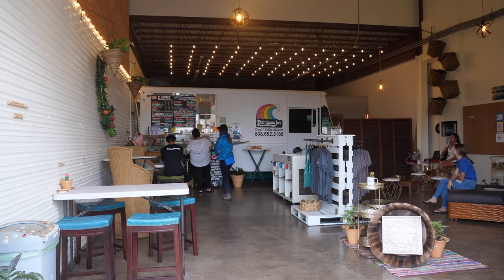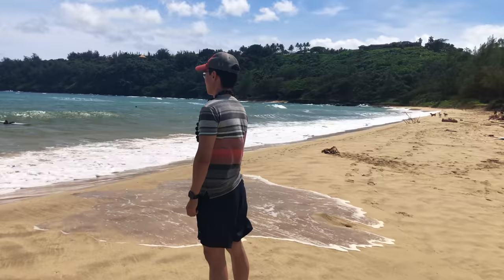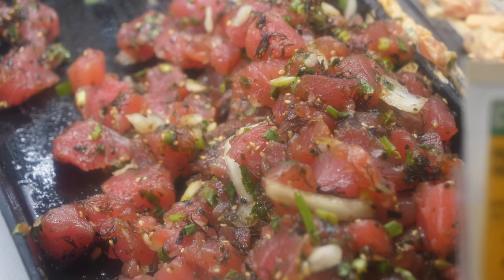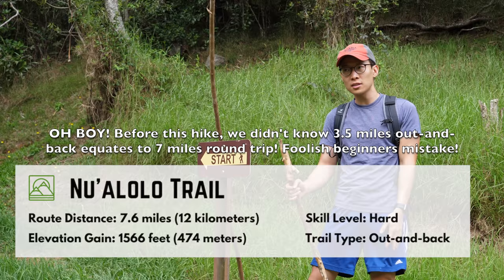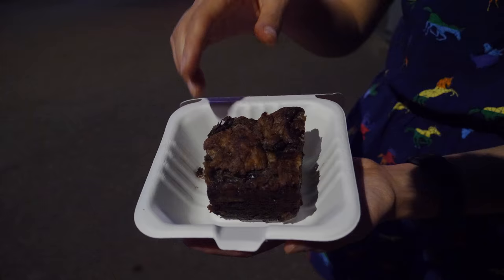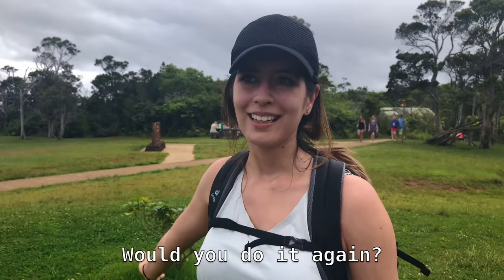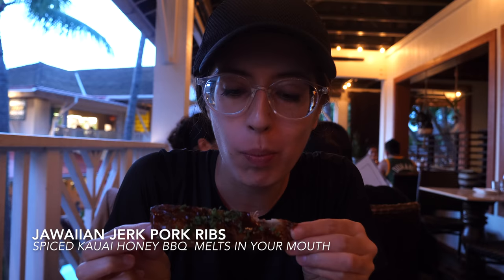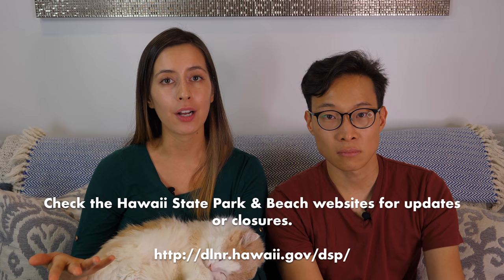Exploring KAUAI, HAWAII in 4 DAYS! A NEW Travel Itinerary Challenge Series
In the second video as part of our Travel Itinerary Challenge series, we explore Kauai, Hawaii in 4 days and try our best to eat, see, and do as many things as possible based on a prepared itinerary list!

If this is your first time viewing our videos, welcome and thank you! For some background about this series:

For our first ever visit to the State of Hawaii, we embarked on a 4-island hopping adventure! After visiting Oahu, we spent 4 days exploring Kauai, also known as the Garden Island.

( In cased you missed the Oahu Itinerary Challenge video, check it out

With this trip to Hawaii, we wanted to chronicle our adventures visiting 4 different islands in a new Travel Itinerary Challenge Series to share our experience doing, eating, and seeing a number of attractions in a set amount of time.

In our years traveling together, we found our travel style involves cramming as many things into an itinerary as our body can handle. We plan a rough itinerary or list of things we want to do, see, and eat at our destination.

Below is the original itinerary we set out to complete. In our Itinerary Challenge Series, we will see how close we get to checking off each item on our list.

Preston & Krista's Original Itinerary for 4 Days in KAUAI
1. Rainbeau Jo’s
2. Hamura Saimin
3. Kauai Community Market
4. Mark’s Place
5. Small Town Coffee Company
6. Ono Ono Shave Ice
7. Wailua Falls
8. Fern Grotto Kayak Tour
9. Chocolate Farm Tour @ Lydgate Farms
10. Kilauea Lighthouse
11. Queens Bath Hole
12. Secret (Kauapea) Beach Trail
13. Banana Joe’s Fruit Stand
14. Hideaways Beach
15. Hanalei AMA Restaurant
16. Hanalei Bread Co.
17. Hanalei Poke
18. Wailoli Beach Park / Hanalei Bay
19. Hanalei Bay -  Sup & Surf
20. Hanalei Pier
21. Maniniholo Dry Cave
22. Lumahai Beach
23. Ke’e Beach
24. Limahulu Garden & Preserve
25. Kalalau Trail
26. Hanakapi`ai Beach
27. Sunset at Princeville Makai Golf Course
28. Ishihara Poke
29, Aunty Lilikoi Passion Fruit Products
30. Captain James Cook Statue
31. G’s Juice Bar & Granola Breakfast
32. Waimea Canyon Drive
33. Waimea Canyon Trail
34. Awaawapuhi Trail
35. Kalepa Ridge Trail
36. Kalalau Lookout
37. Pu’u O Kila Lookout
38. Polihale State Park
39.Porky’s Kauai Food Truck
40. Jaqueline’s Tailored Hawaiian Shirts
41. Kauai Island Helicopter Tour
42. Na Pali Coast Sailing Excursion
43. Poipu Beach
44. Shipwreck’s Beach
45. Maha’ulepu Heritage Trail

Preston & Krista's Actualized Itinerary for 4 DAYS in KAUAI
1. Rainbeau Jo’s — Lihue
2. Wailua Falls —  Lihue
3. Lydgate Farms —  Kapaa
4. Nixtamal Kauai —  Kapaa
5. Rock Quarry Beach — Kilauea
6. Banana Joe’s Fruit stand — Kilauea
7. Hanalei Lookout — Princeville
8. Aloha Juice Bar — Hanalei
9. Hanalei Bread Co. — Hanalei
10. Hanalei Bay — Hanalei
11. Anini Beach — Kilauea
12. Foodland — Kapaa
13. Aloha-n-Paradise Art & Event Gallery — Waimea
14. Ishihara Market — Waimea
15. Waimea Canyon Drive (Route 550) — Waimea
16. Nu’alolo Trail — Koke’e & Waimea Canyon State Park
17. Hanapepe Art Night —  Hanapepe
18. Midnight Bear Breads Bakery & Cafe — Hanapepe
19. Porky’s Kauai Food Truck —  Hanapepe
20. Koke’e & Waimea Canyon State Park — Waimea
21. Waimea Canyon Lookout — Koke’e & Waimea Canyon State Park
22. Waipu Falls “Secret” Lookout — Koke’e & Waimea Canyon State Park
23. Kalalau Lookout — Koke’e & Waimea Canyon State Park
24. Kalepa Ridge Trail* — Koke’e & Waimea Canyon State Park [PERMANENTLY CLOSED]
25. Hamura Saimin — Lihue
26. Mauna Loa Helicopter Tours — Lihue
27. Holo Holo Charters - Na Pali Boat Tour — Eleele
28. Shipwrecks Beach — Poipu
29. Poipu Beach —  Poipu
30. Kiawe Roots —  Koloa

💻 For your travels to Kauai and other Hawaii Islands, we recommend visiting the websites for the Hawaii Division of State Parks to check the status updates and openings/closures for the parks and beaches you intend to visit.

We hope the itinerary lists and tips are helpful!

💡Have any recommendations for videos ideas, travel destinations, concepts we should explore, or constructive feedback? Drop us a comment or DM on Instagram! We love to hear what you'd enjoy seeing!

*We were informed by a viewer, Dionys Murphy, that the name locals give to Kalepa Ridge Trail is "Pig Trail through the Gate".
***An eagle eyed viewer informed us that we have misspelled the name of Maui at 21:20. We incorrectly wrote "Mauai" instead of "Maui".  Apologies for the spelling error. ***